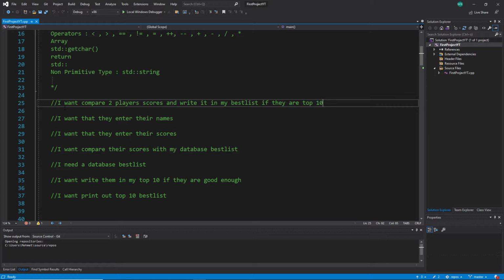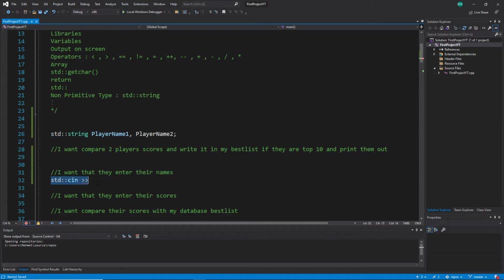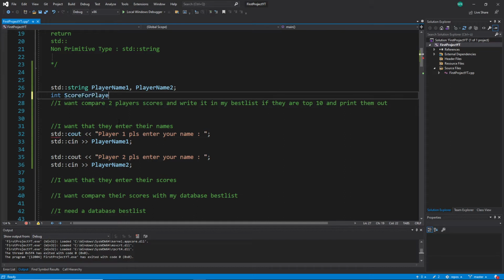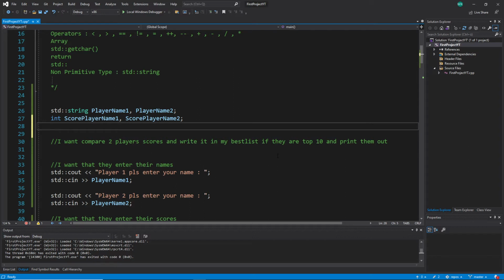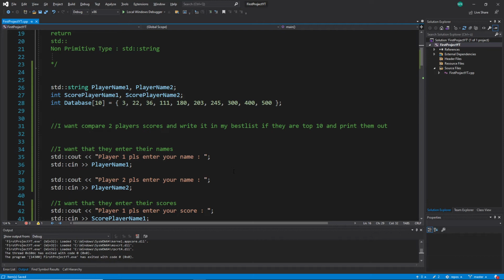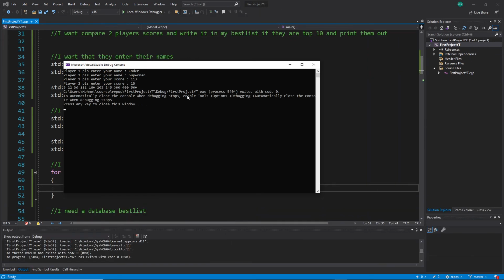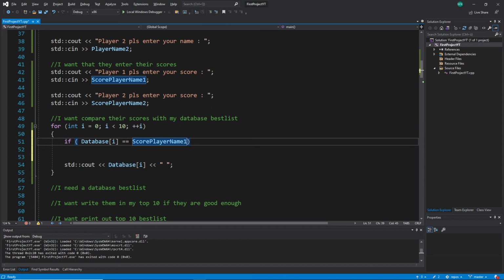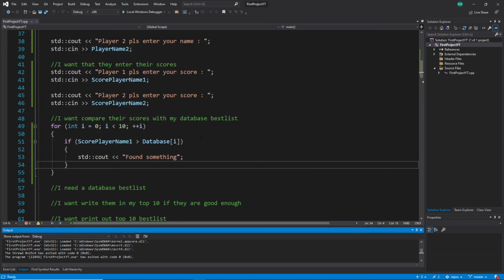C++ Beginner Tutorial - Basics - Video 28 - Exercise Solution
Here I make an example how you could solve the exercise.